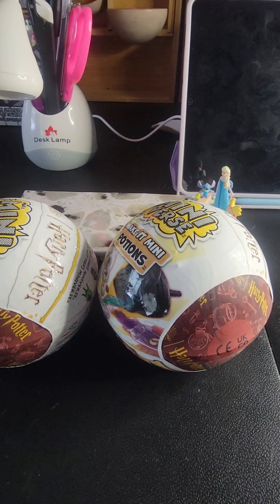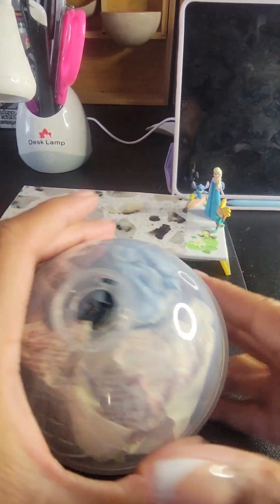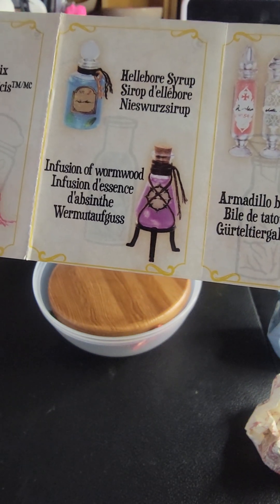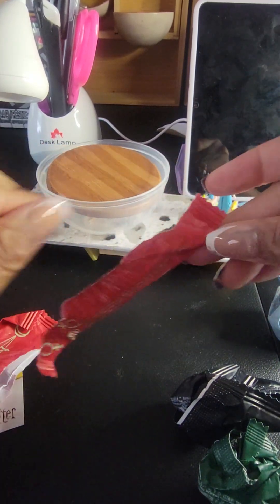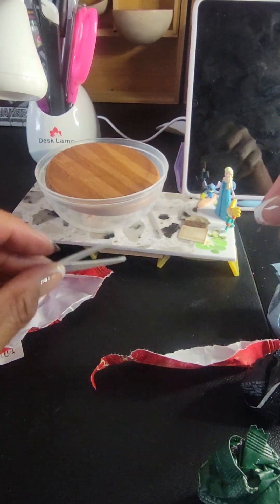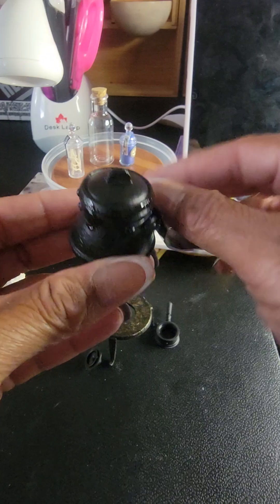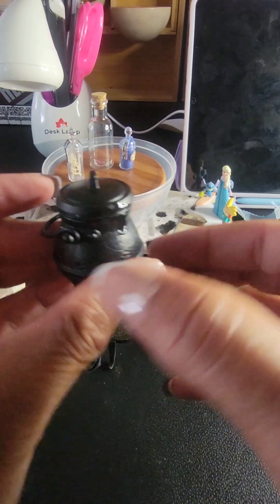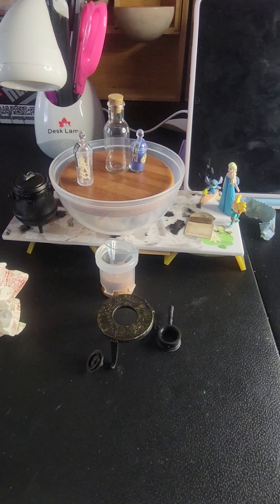Showing Mini Verse Make It Mini New Harry Potter